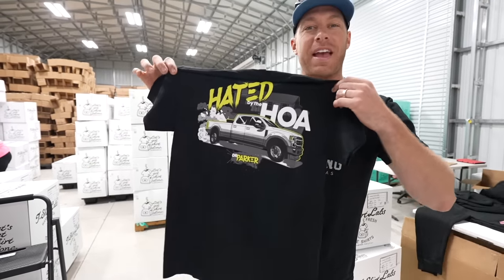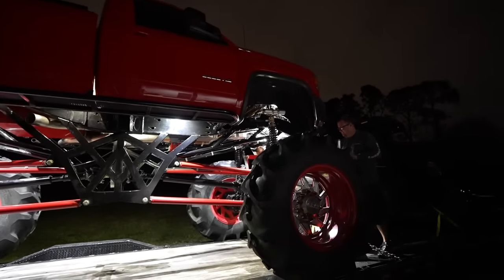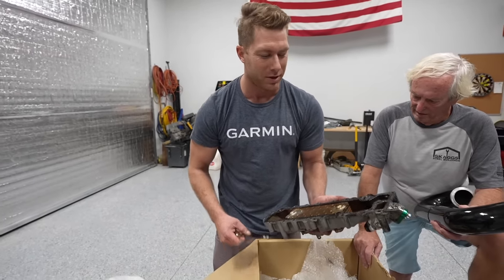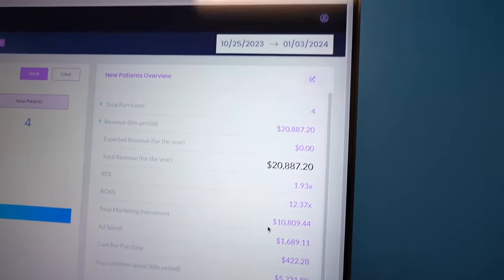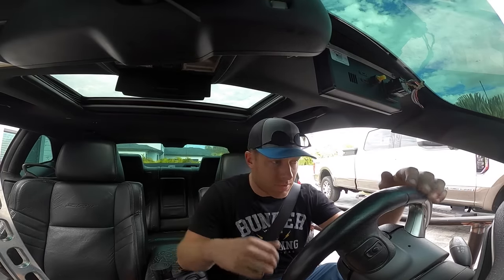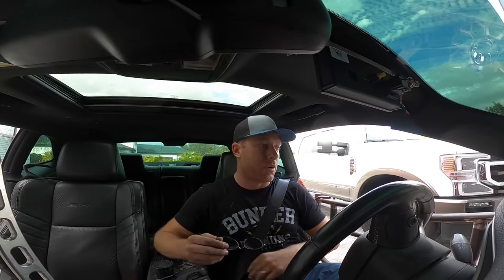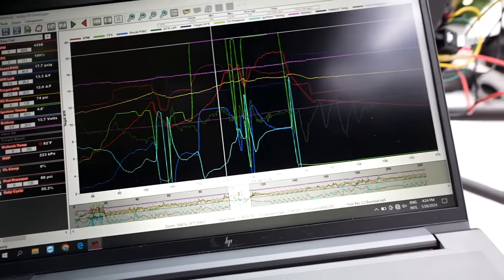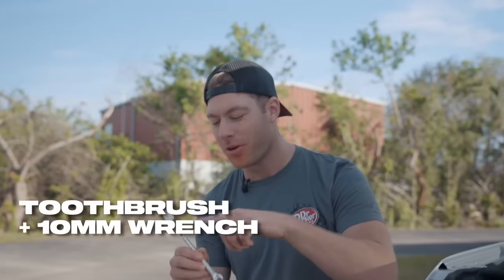FULL PULLS In A Whipple Supercharged Hellcat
Lots going on in the vid buy thought I'd throw in a lot of stuff yall don't normally see on YouTube. I was hesitant to the throw in the info about the marketing but I like when other people do it!

Chapters:
00:00 Intro
00:17 Merch Plug
01:00 Mega Truck
02:53 Longtail Parts
04:52 Bye Caroline
05:25 Marketing
08:48 Hellcat
15:22 Toothbrush Ad